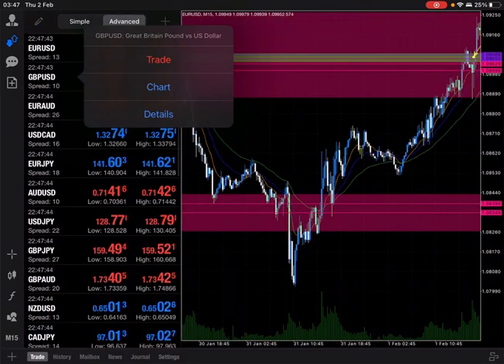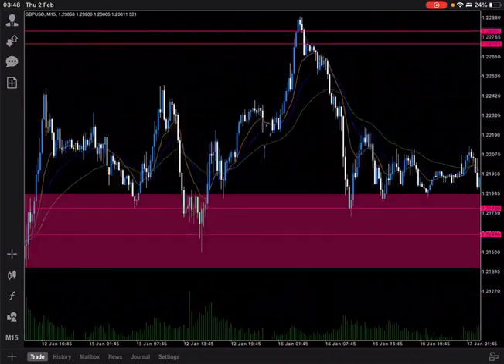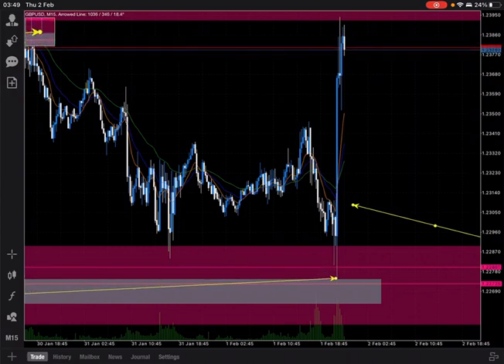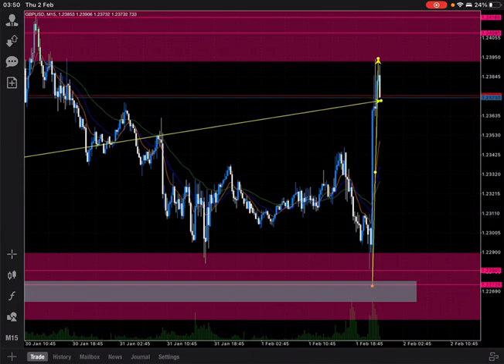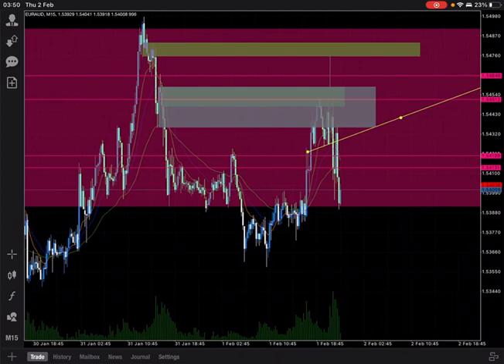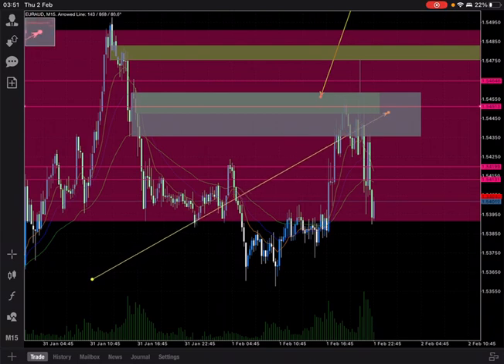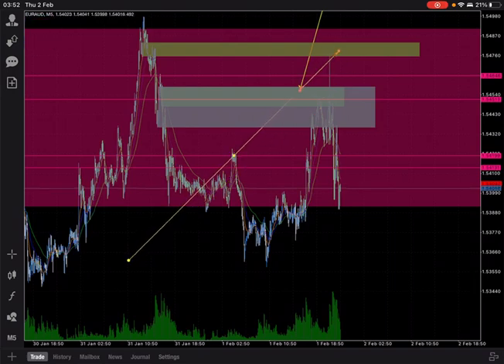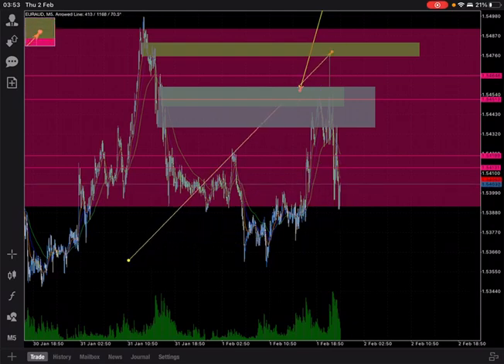currency pair analysis 15